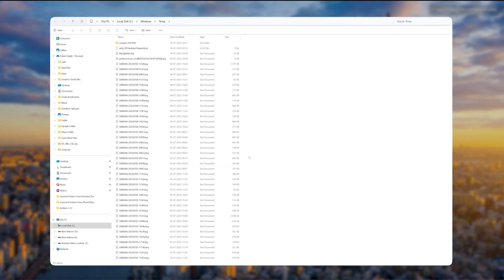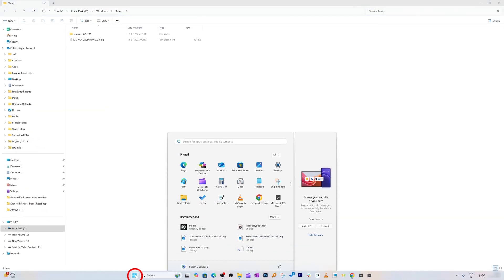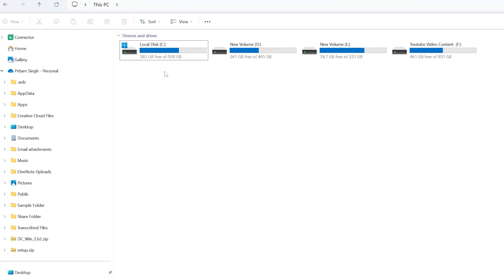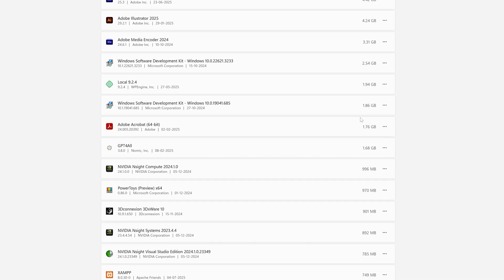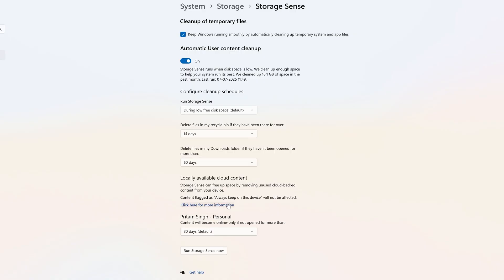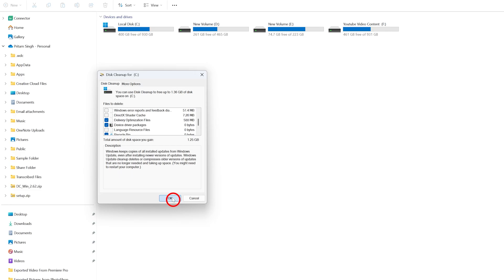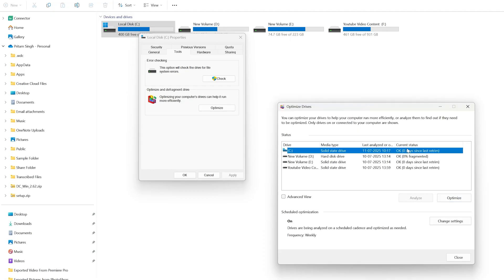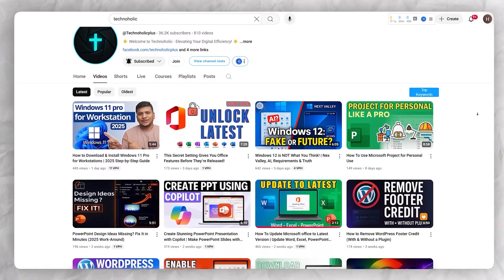WARNING Don't Make This C Drive Mistake in Windows 11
Is your C drive full and your PC running slow?
In this video, I will show you 6 easy steps to clean your C drive — all without any extra software.
✅ No downloads, no risky apps — just built-in Windows tools.
Let’s speed up your PC the easy way!

✨ In this video:
✅ Delete temp & junk files
✅ Clear recycle bin
✅ Uninstall unused apps
✅ Enable Storage Sense
✅ Run Disk Cleanup
✅ Optimize SSD/HDD

📌 TIMESTAMPS📌
00:00 – C Drive Full? Here's the Fix
00:40 – Step 1: Delete Temp & Prefetch Files
02:13 – Step 2: Clear Recycle Bin
03:01 – Step 3: Uninstall Unused Apps
04:20 – Step 4: Automate with Storage Sense
05:40 – Step 5: Run Disk Cleanup
07:00 – Step 6: Optimize Drive (SSD/HDD)
08:19 – Summary: What We Achieved
08:59 – Outro

fix c drive full issue in windows 11

how to free up space on c drive without software

speed up slow pc in windows 11

delete temp files and junk files safely

clean up c drive step by step

windows 11 storage cleanup guide

remove unused apps to boost performance

enable storage sense in windows 11

run disk cleanup tool properly

optimize ssd and hdd in windows 11

free up 75gb in windows 11

solve low disk space warning permanently